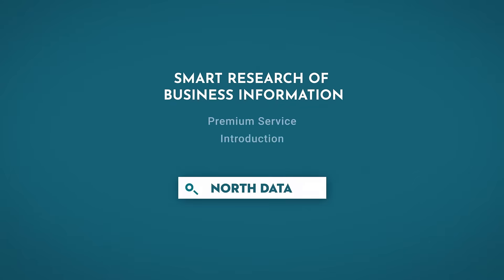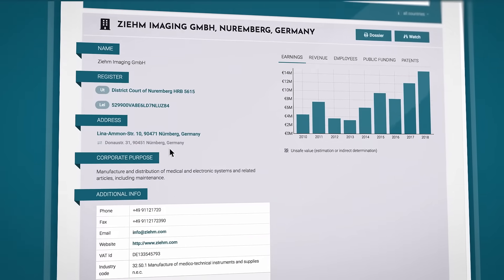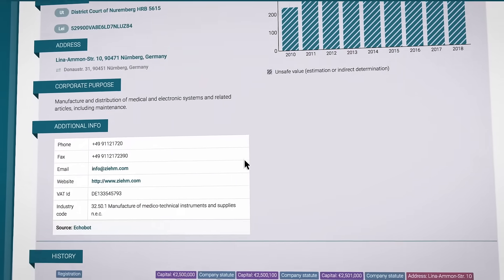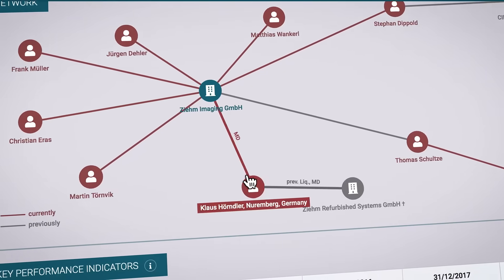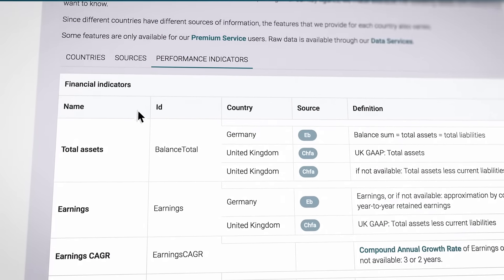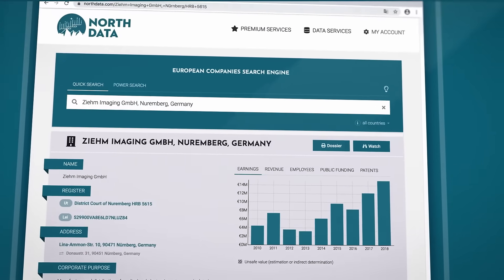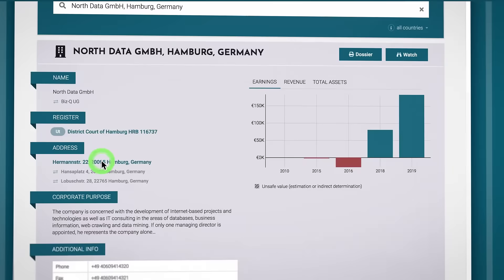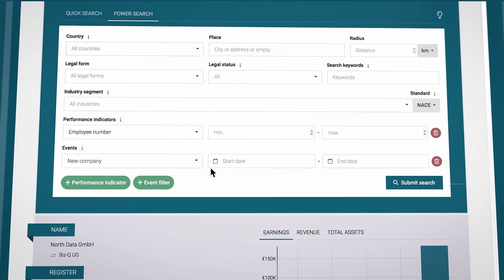North Data - Smart Research Walkthrough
Our Premium Services is a must-have for everyone who regularly needs rapid, easily understandable and high-quality publicly available company information.

The premium service has all the features you already know and love, but enriched with even more detailed information and features that are carefully designed for a more professional use.

In this video we will walk your through the features of our Smart Research and explain how to make the most of our search engine.